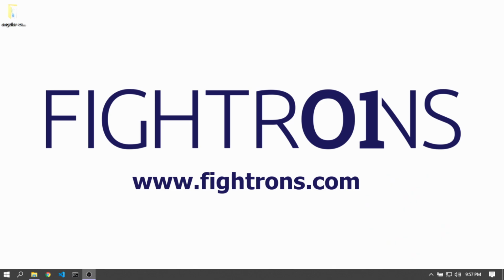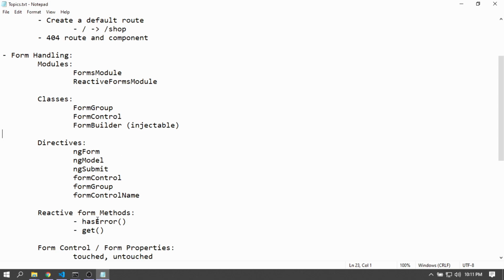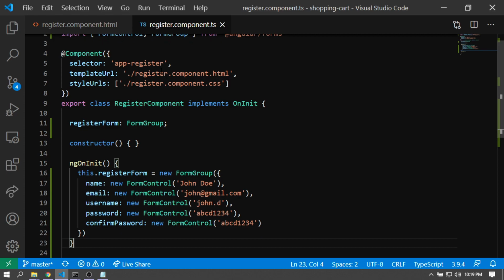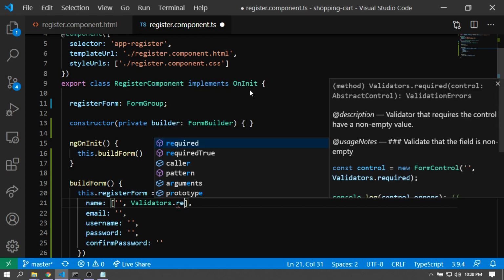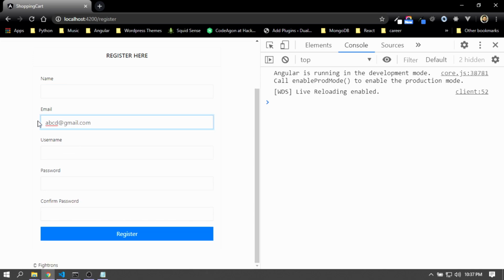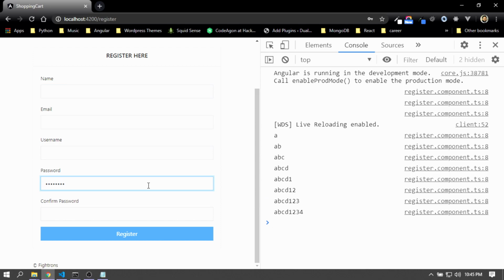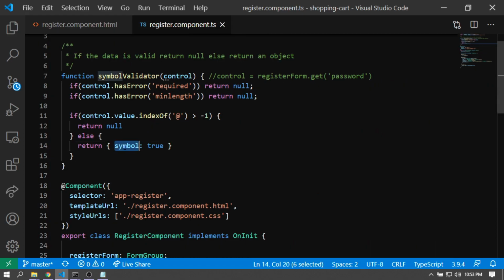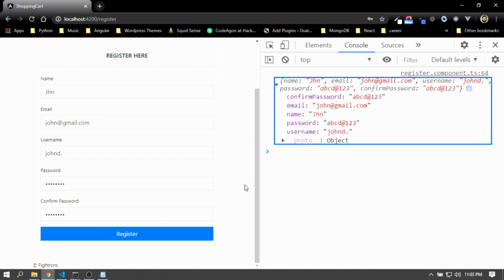Angular 8 - Shopping Cart - Part 8 - Register Form (Reactive or Model Driven)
In this video we implement the Reactive Forms in Angular. The eCommerce Application needs this so that we can get the Server Side implementation done in the next video. This is done so that the user can register through this form to our ShoppingCart and then Login subsequently.

JavaScript rocks! TypeScript is the best!